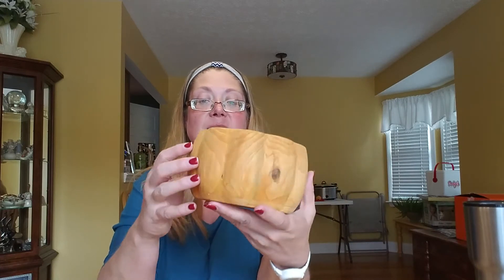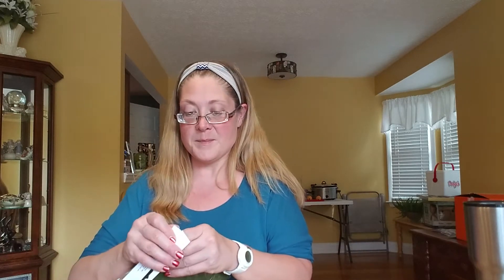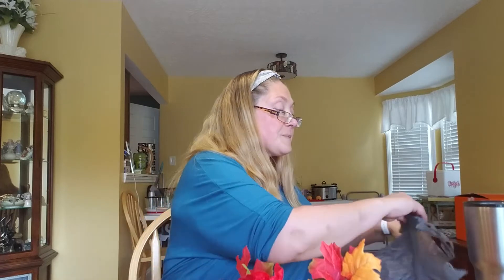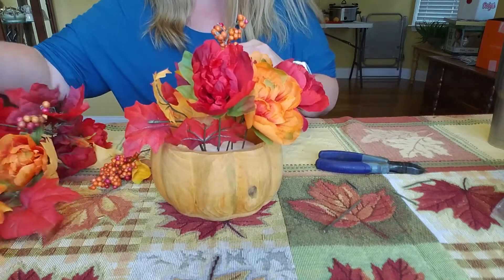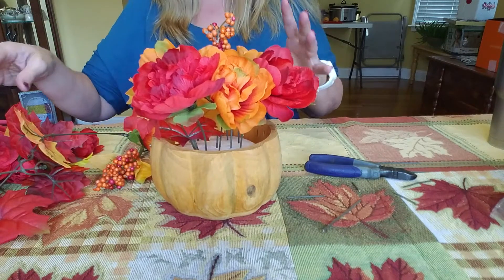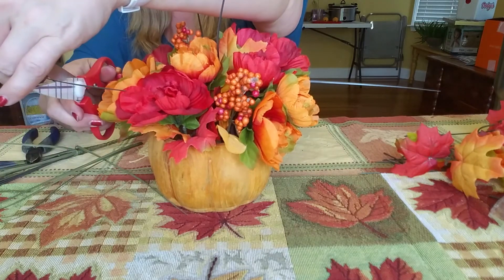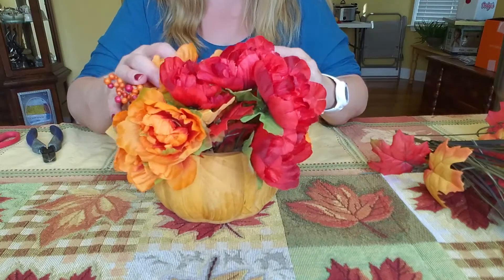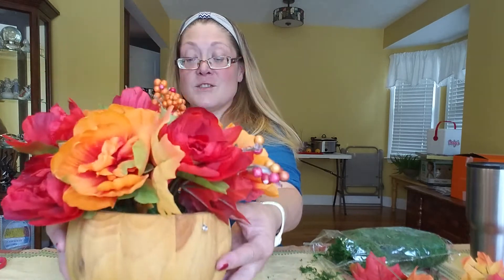Fall DIY Floral Arrangement using Dollar Tree Flowers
Fall Floral Arrangement